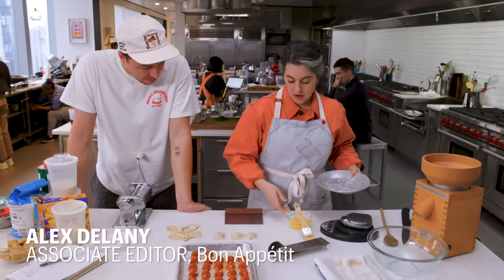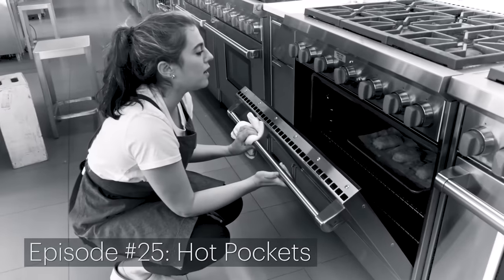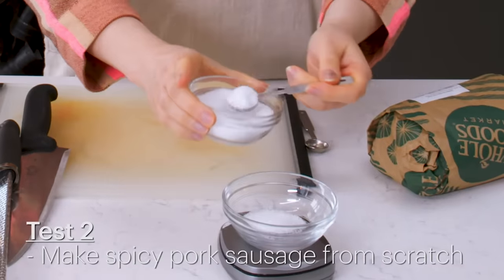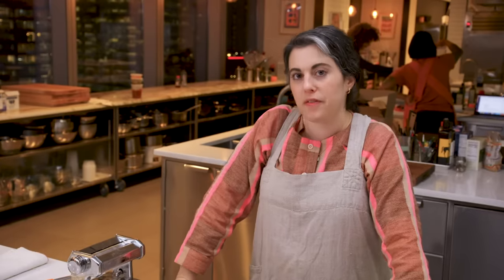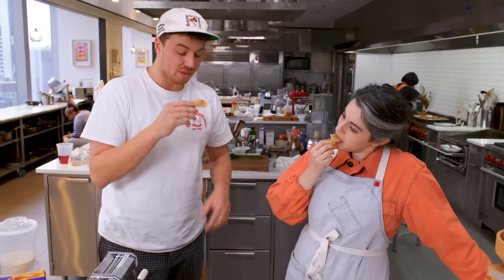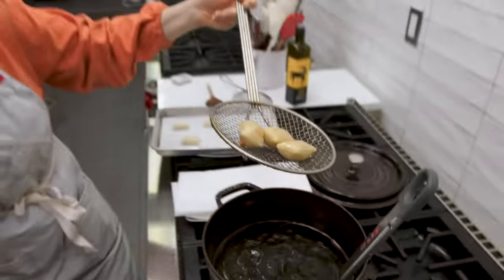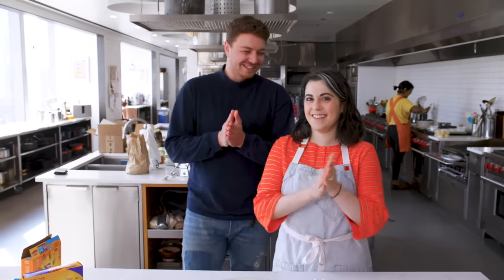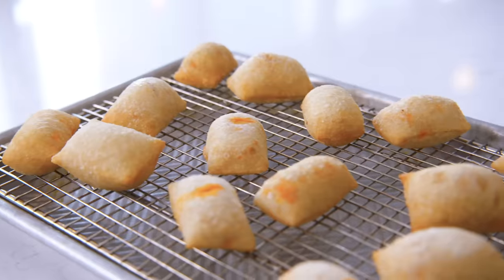Pastry Chef Attempts to Make Gourmet Pizza Rolls | Bon Appétit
Gooey inside, crispy outside. That's a pizza roll. (Also, burning the heck out of the roof of your mouth). Join Claire Saffitz in the Bon Appétit Test Kitchen as she attempts to make gourmet Totino's Pizza Rolls.